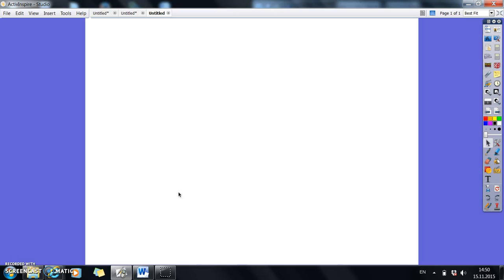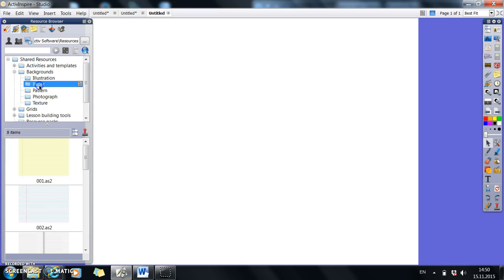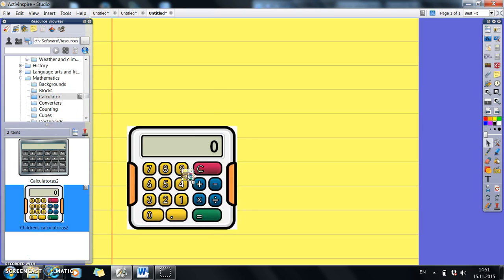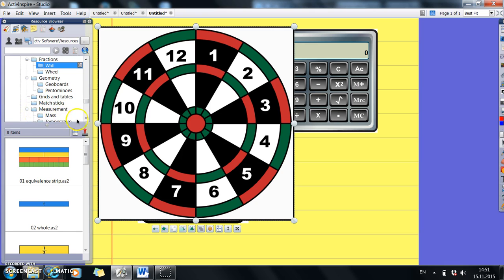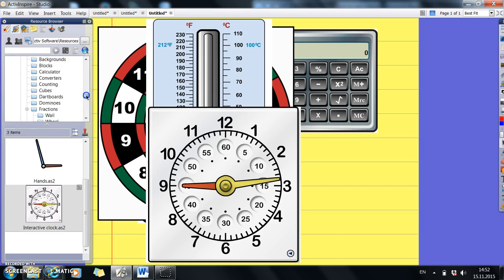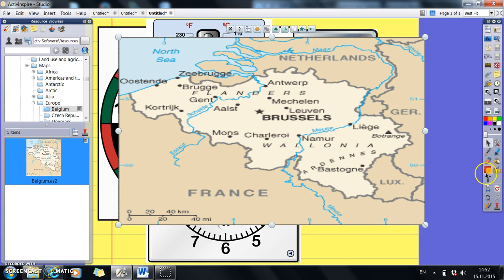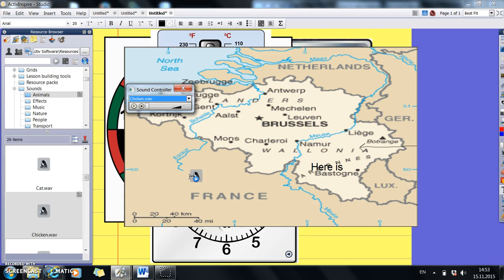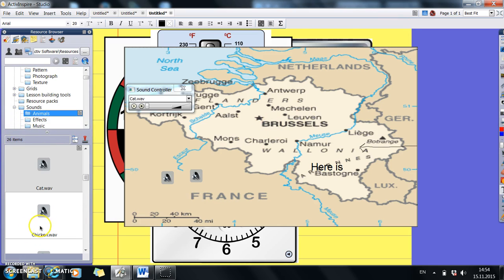How to use the resources on ActivInspire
Top tips for using ActivInspire in the class room.